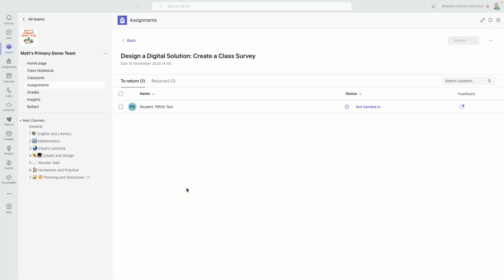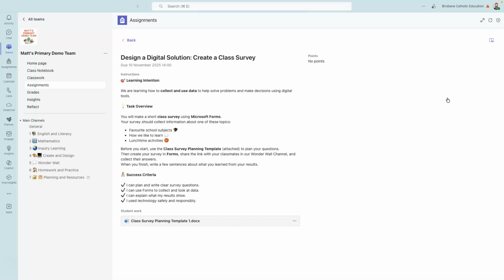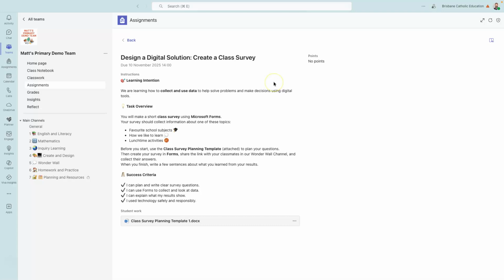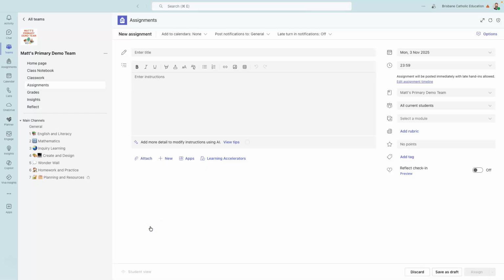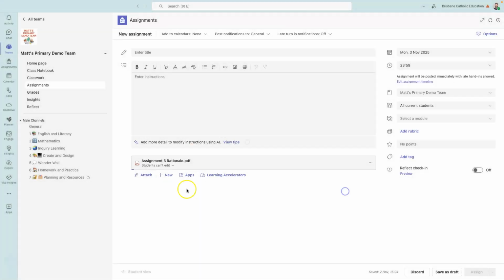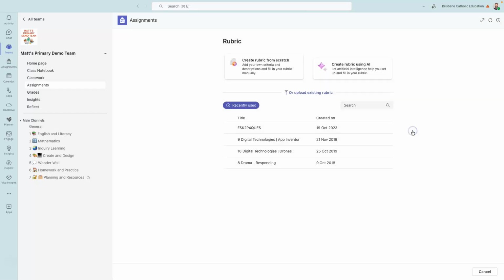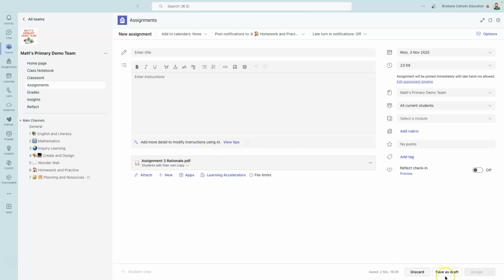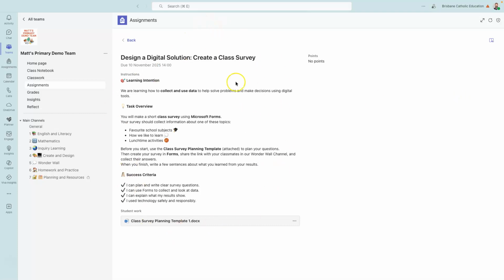Microsoft Teams for Teachers: How to Set and Manage Assignments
Learn how to set and manage assignments in Microsoft Teams to make classroom organisation easier and feedback faster.

In this short tutorial, you’ll see how to:
Create and schedule assignments for your class
Attach files, templates, and links
Review student work and provide feedback efficiently

You’ll also explore tips for using Teams to streamline marking and support student independence.

This video is part of the Microsoft Teams Better Practice Learning Menu — a self-paced professional learning resource designed to help teachers move from basic to better practice in Teams.